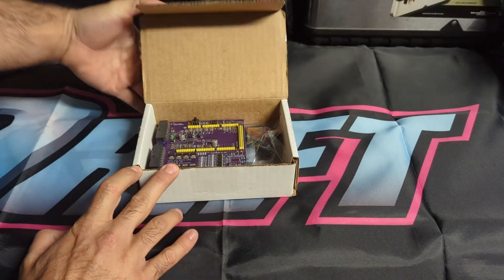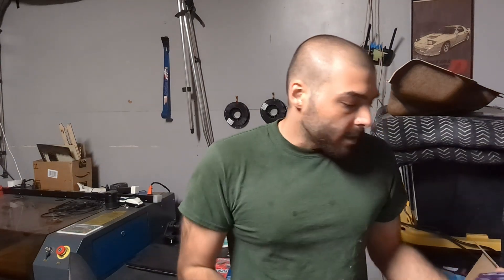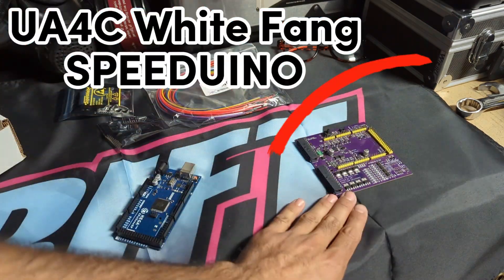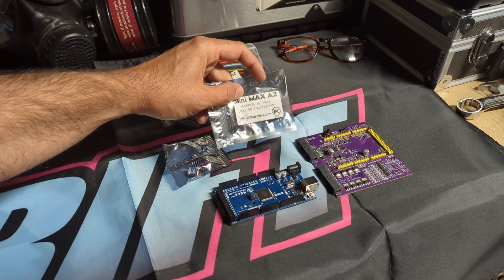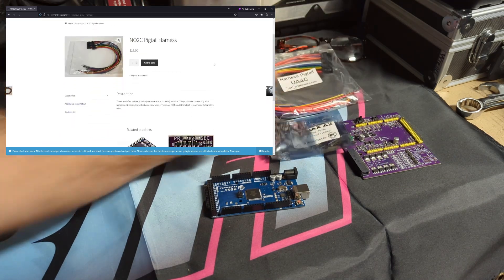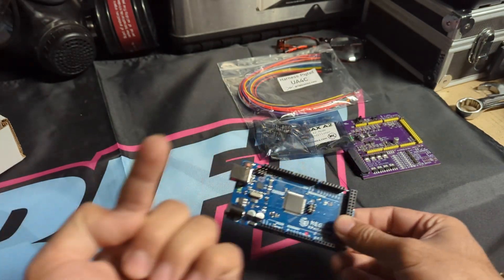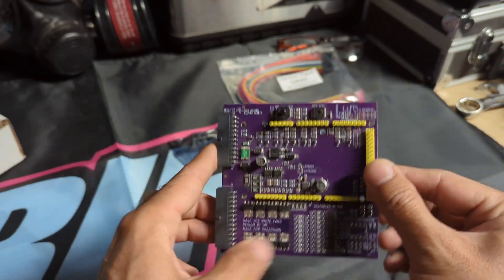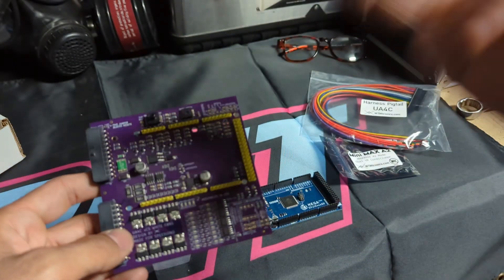What to BUY when setting up a SPEEDUINO (open source ecu)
Take control of your engine!

Sick of after market ECUs costing a fortune?
Wanna get your hands dirty and learn some stuffs?
Some other random question that will get you drooling. ?

Then you come to the right spot. We will walk you through the different parts you will need, and where i got mine!